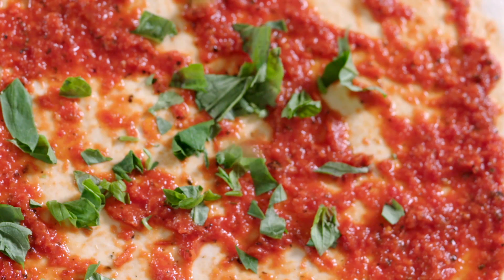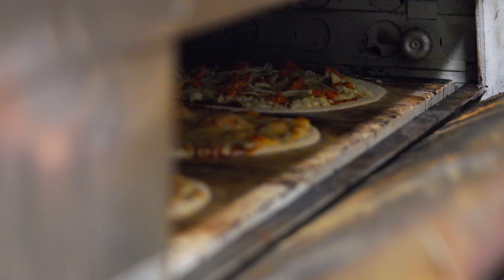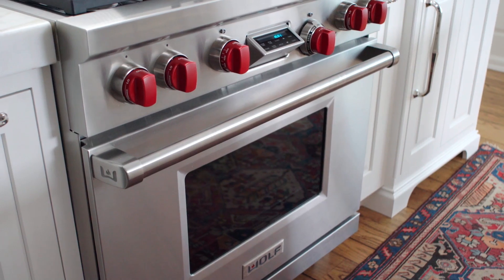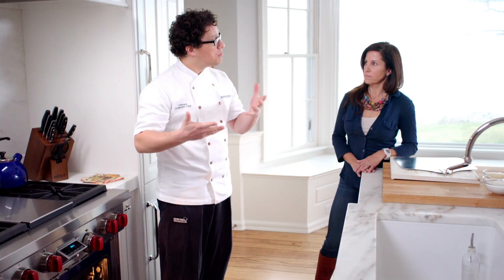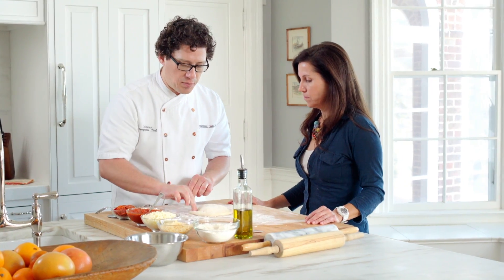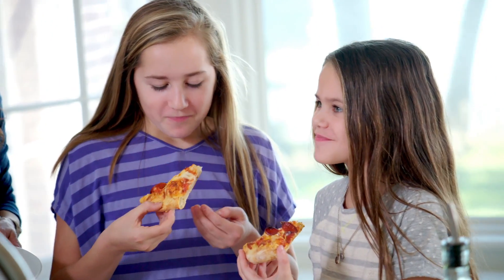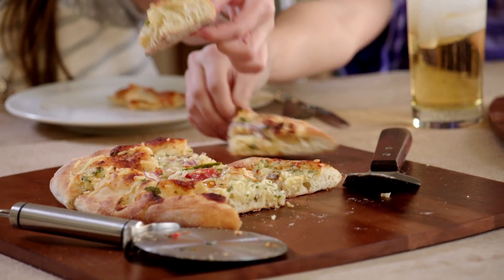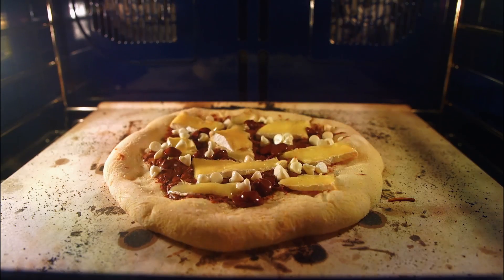Guy Gunter Home - Conversational Chef Bakestone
This video highlights the bakestone for Wolf ovens.  Fantastic pizza, bread and more are just a few simple steps away!